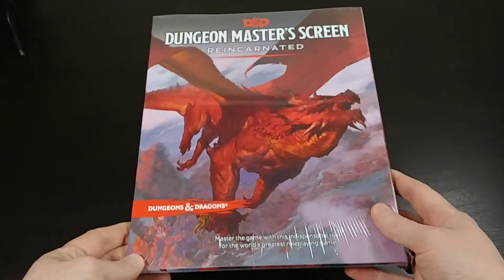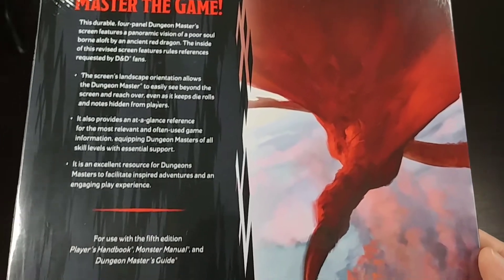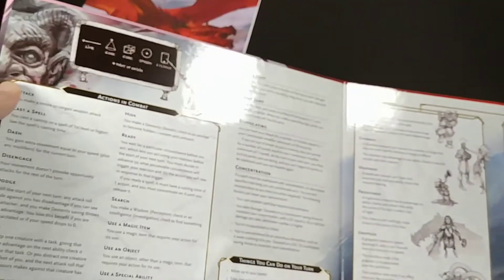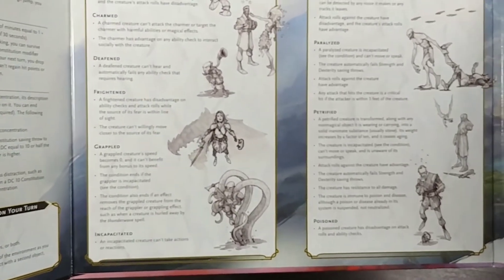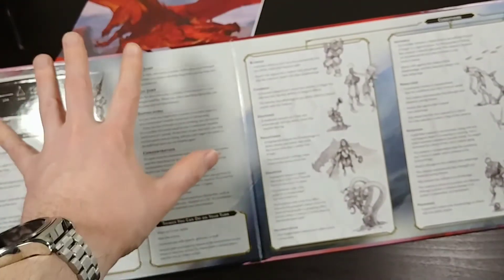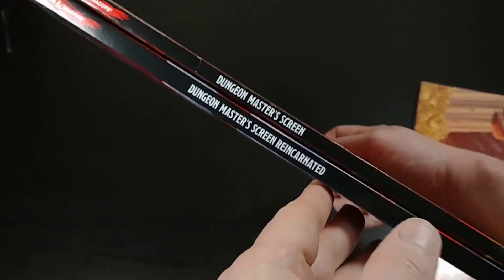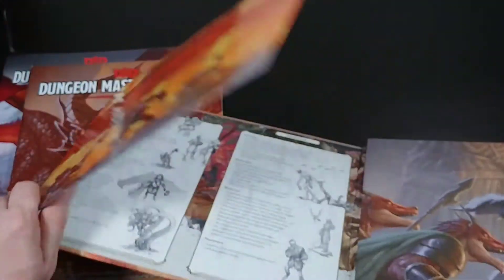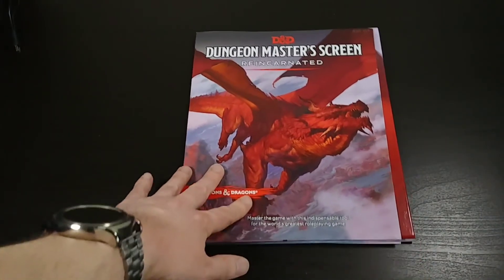Dungeons & Dragons (5th Edition): Dungeon Master's Screen Reincarnated Unboxing & Overview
Check out this cool unboxing...I'll show you everything you need to see! If you're interested, you can purchase this item from Amazon